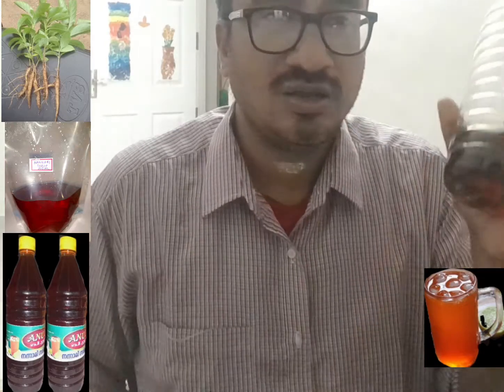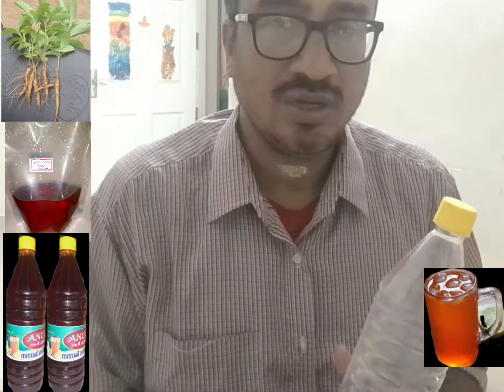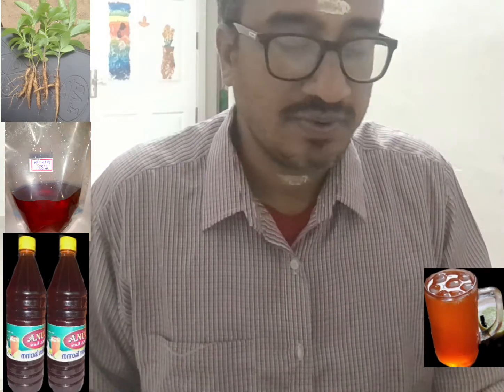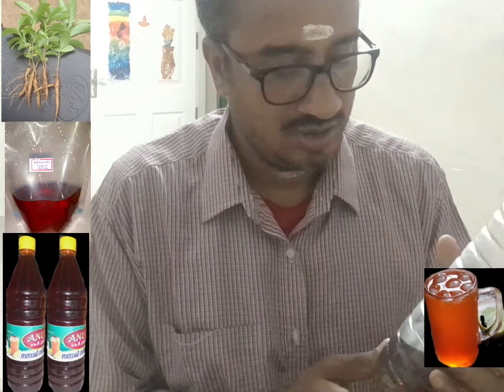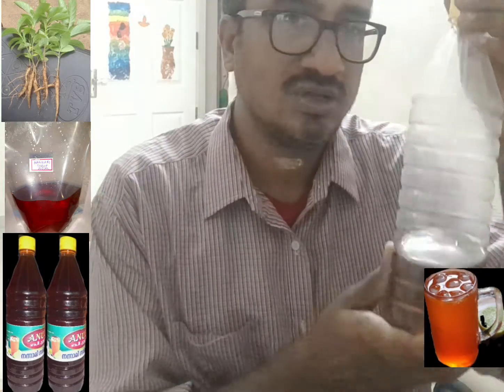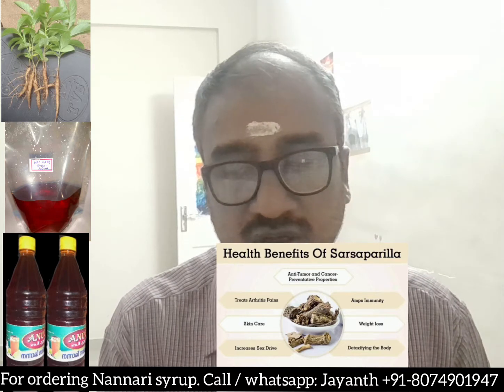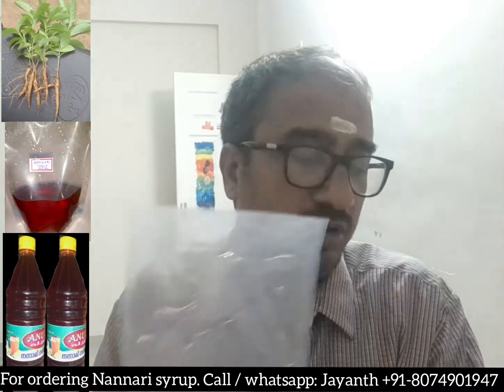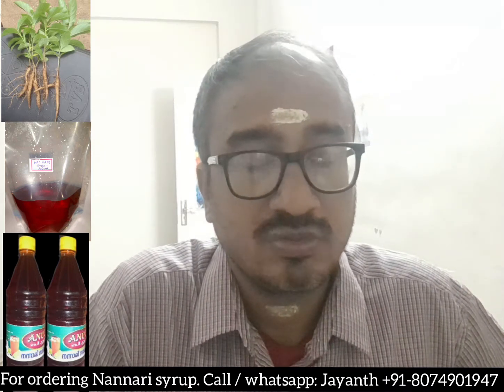Nannari sharbath preparation and health benefits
Nannari Syrup can be prepared using dried and chopped Naruneendi or Nannari roots (Indian Sarsaparilla roots). The botanical name is Hemidesmus indicus. It is called Anantamul in Hindi, Nannari in Tamil and Naruneendi in Malayalam. It is a healing herb and has so many health benefits.
The herb 'Sarasaparilla', better known as 'Nannari' is a wonder herb which would come in handy during summer, with its cooling medicinal property of protecting one from common summer ailments. The syrup made from this herb root is called nannari syrup. Our ancestors used to drink a mixture of extracts from 'Nannari' roots, adding a tint of lime juice and palm sugar (panamkalkandam) to keep them cool during summer. The exposed part of the root is brown in colour, while the inner part is whitish. The root has an astringent taste and a pleasant odour. The herb is found in foothills and only the roots of the herb are used for extraction. the 'Nannari' extract is prepared from its roots through steam distillation, after which, it is mixed with citric acid, water and sugar, in certain proportions, to constitute the 'Nannari' concentrate or syrup.

Health benefits

"It is used to relieve body pain, and helps in keeping the body cool.

Nannari' roots have the medicinal quality of providing relief from constipation, and acidity, while also purifying blood.

Apart from these, Sarasaparilla is effective for inflammations of liver and spleen, urinary disorders, wheezing, anaemia and rheumatoid arthritis.

During peak summer, one and all can enjoy the 'nannari' drin early in the morning before breakfast.

To order click on below link